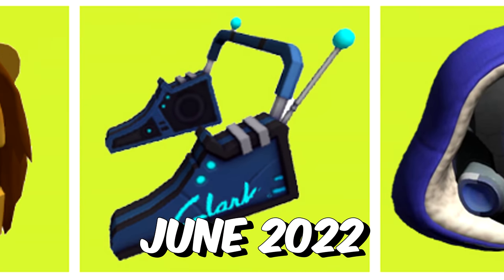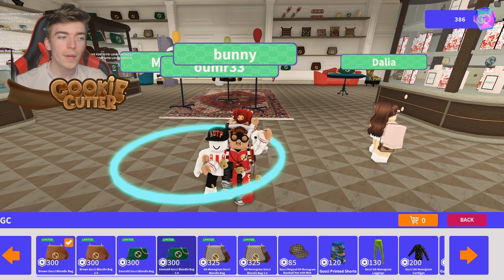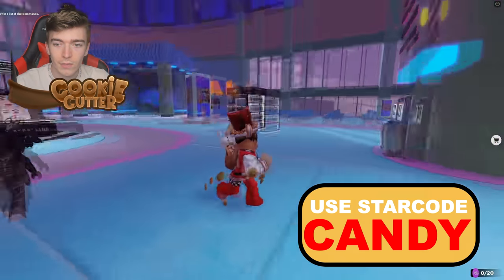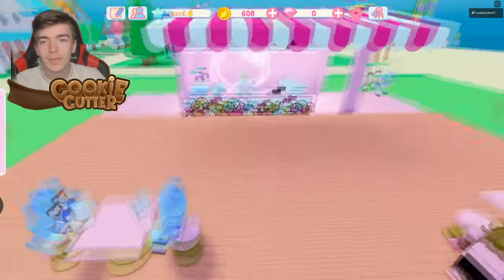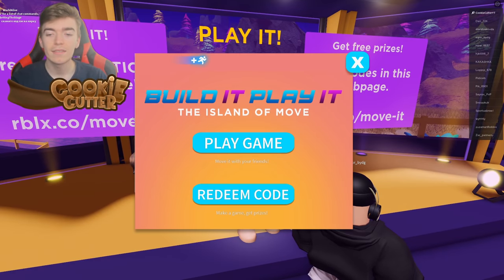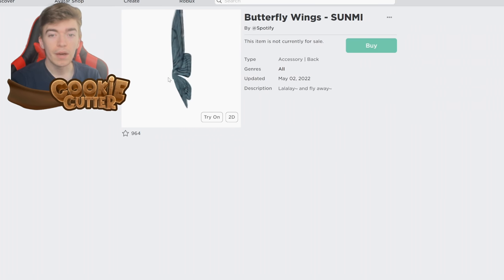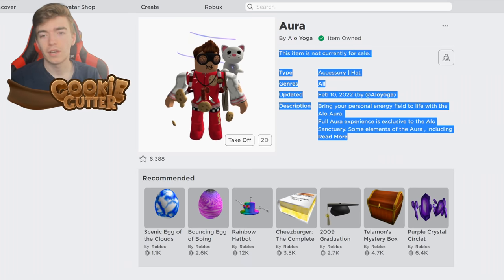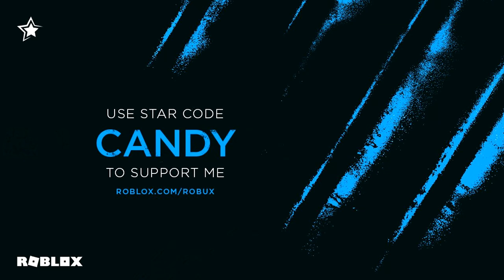ALL NEW JUNE 2022 ROBLOX PROMO CODES! New Promo Code Working Free Items Events (Not Expired)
🌟Use star code "CANDY" when buying robux, premium or roblox gift cards - Sign up to 30 days of amazon prime for free to claim prime gaming promo code